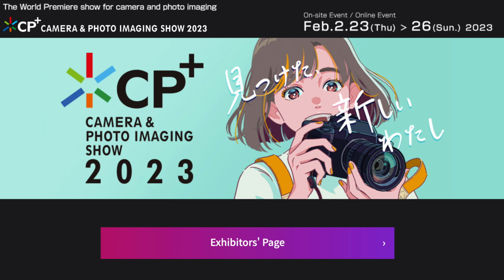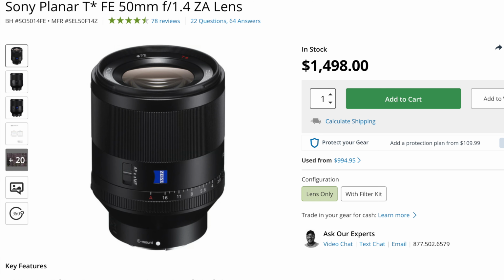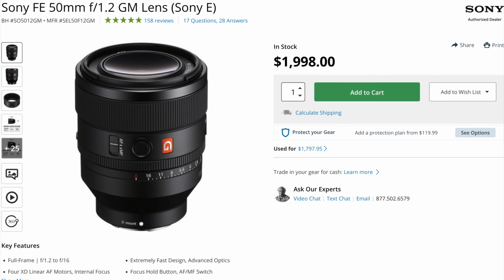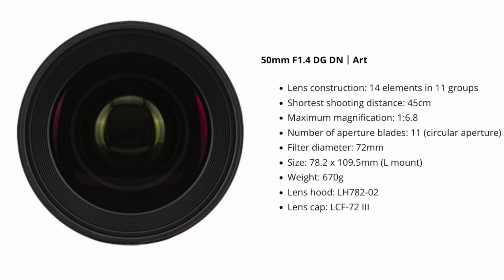What’s next from Sony: New 50mm GM, new A1 firmware update, new A9III and more!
2023 promises to be a big year for Sony! We will get many more new E-mount cameras than we had in 2022. And of course a ton of lenses. In this video I will share what's coming in February!